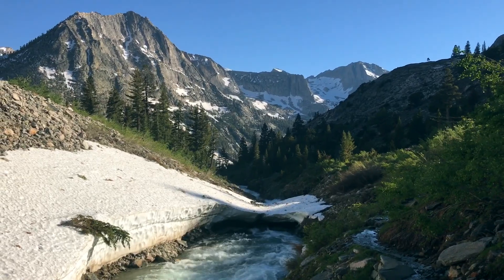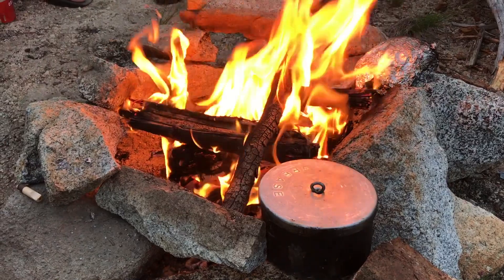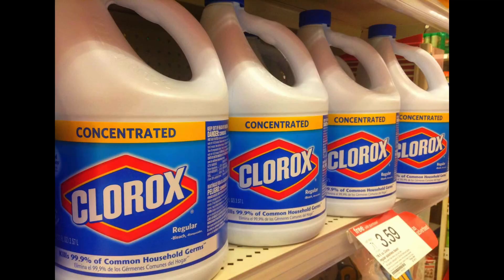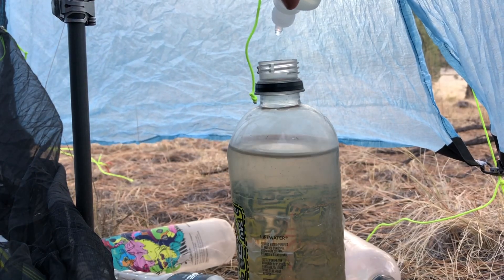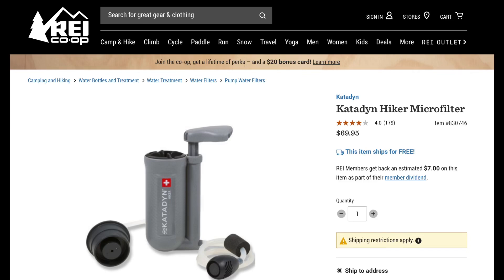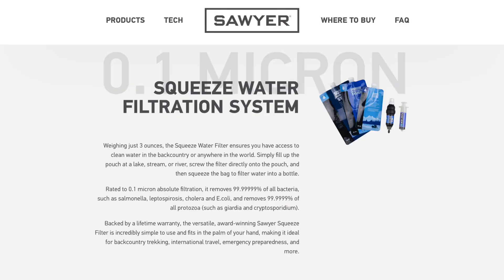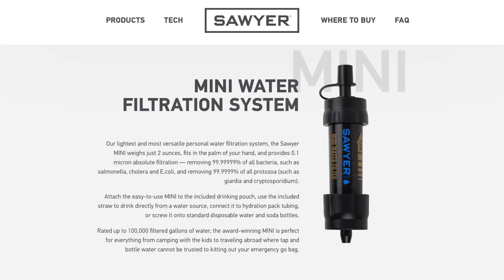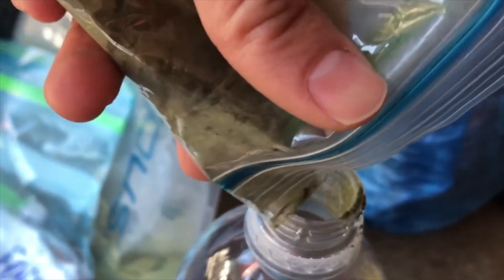Water Purification and Filtration on the Trail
00:51 Considerations For Which Method to Use
01:14 Boiling
02:22 UV Light Purifier
03:15 Chemical Treatment
04:52 Filtration
           05:04 Pumps
           05:33 Gravity
           06:21 Drink Through/Squeeze Through
           08:53 Maintenance

Items discussed in this video:
Chlorine Dioxide Tablets
Katadyn Hiker Water Pump Filter
Platypus Gravity Works
Life Straw
Sawyer Squeeze Water Filter
Sawyer Squeeze Mini
MSR Guardian